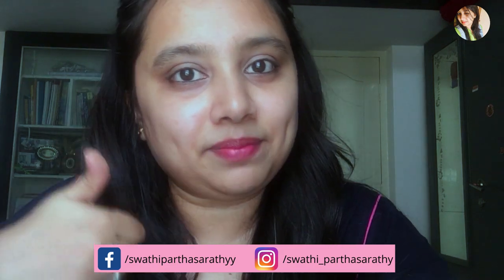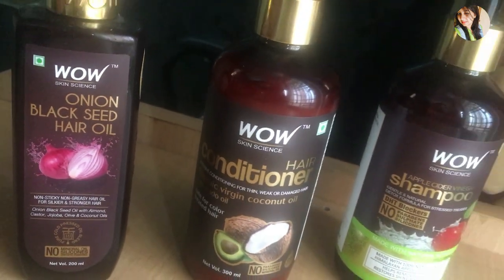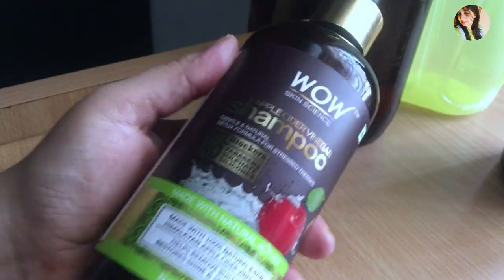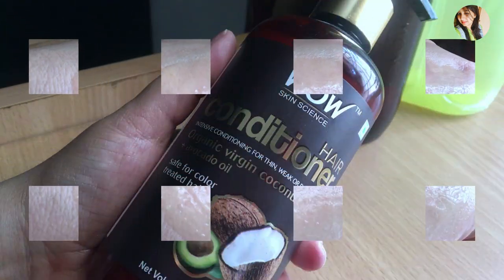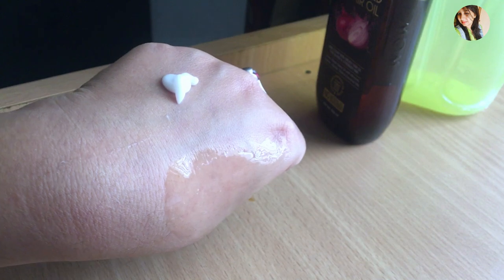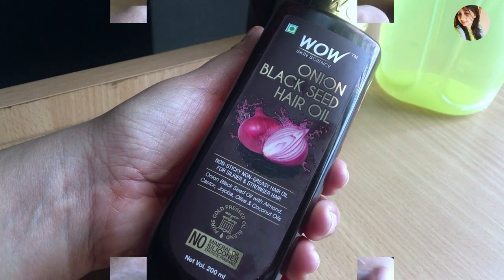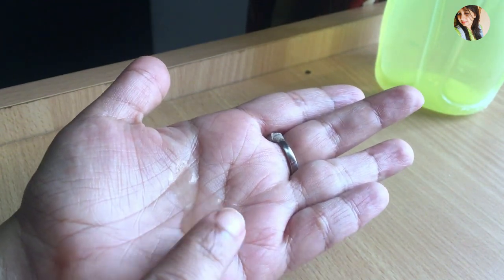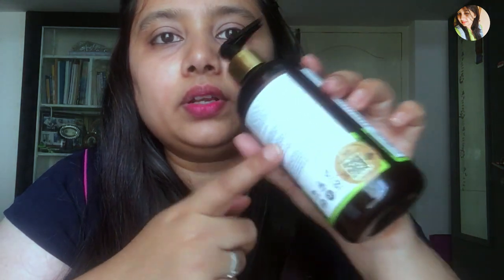WOW Hair Products | 100% Honest Review (2020) | NOT SPONSORED | Swathi Parthasarathy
Hello,
This video is not sponsored and I am sharing my own experience with this product. I bought this product for Rs 799 during the Myntra sale.
I was so excited to use this as I had read many good reviews... The day I used it I just regretted why I bought this, as I saw a lot of hair fall just for one wash. But still, I gave a try for 2 weeks and there was sevear hair fall.

Before using these products, I personally was using onion juice and apple cider vinegar for my hair and it gave me wonderful results. Since these products were used in wow hair products I bought this product thinking it will be worth buying it.

Now I don't recommend this WOW Hair product to anyone as I saw so much of hair fall. This is totally my own experience.

I hope this video helps you guys.

If you have missed my previous videos about a skincare routine, do check the below links

Swathi Parthasarathy